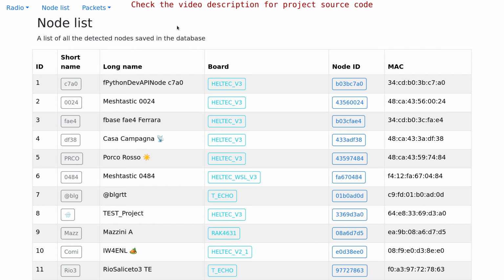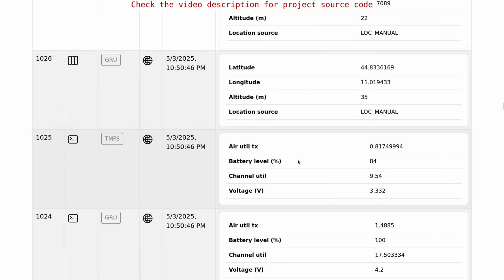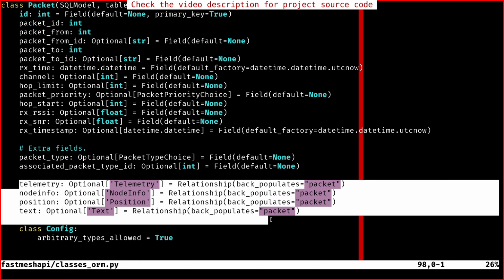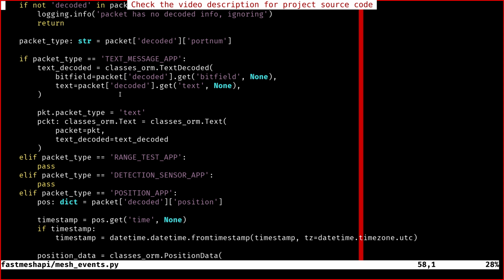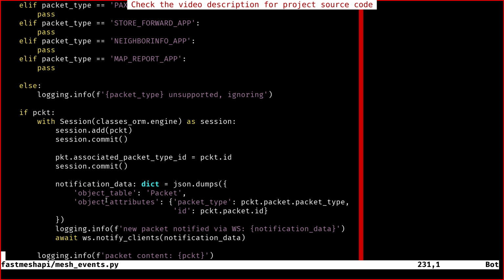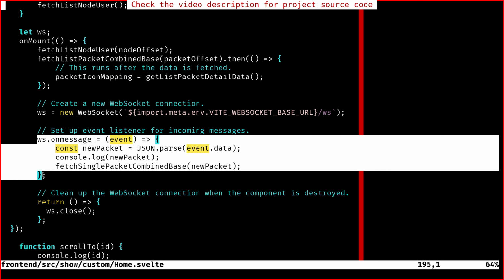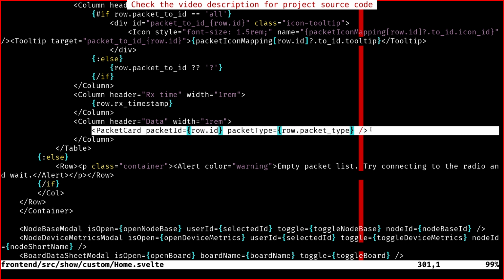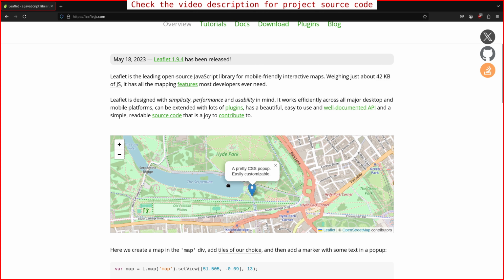fastmeshapi: a fast, persistent Meshtastic web app (part 4 - packet contents)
fastmeshapi is a Meshtastic-related web app I'm developing. Its purpose is to have Meshtastic node and packet data saved permanently in an SQL database.

This is the part 4 of the video series of fastmeshapi.

I have implemented a new column in the table showing the packets exchanged between Meshtastic radios. Now it's possible to see the content of some of the packets: telemetry, texts, position and node info. There are some bugs and inefficiencies which need to be solved.

The app stack is as follows:

- FastAPI: provides a nice and self-documenting REST API which you can use in other projects
- SQLModel: ORM based on SQLAlchemy, very easy to use
- Svelte: a modern frontend language
- Sveltestrap: use Bootstrap styles in the form of Svelte directives

🔗 *LINKS*

🔖 *CHAPTERS*

0:00 Intro new table column: packet data
1:33 Auto refresh packets table and current bugs
2:30 Database structure: packets
3:45 on_receive event, websocket and updated frontend view
8:40 plans for the next updates
9:32 Outro